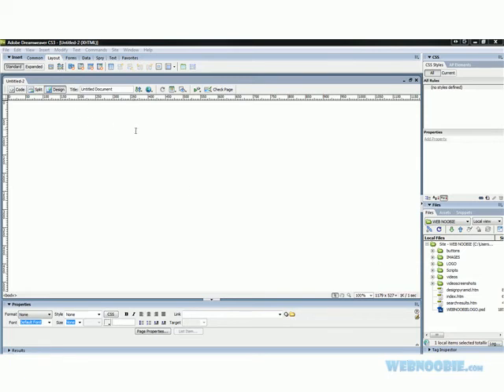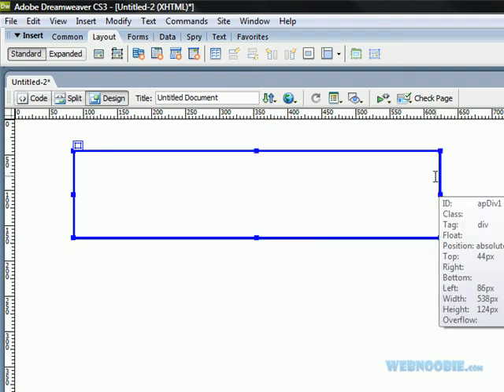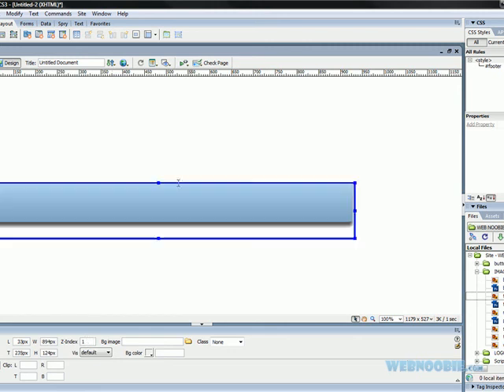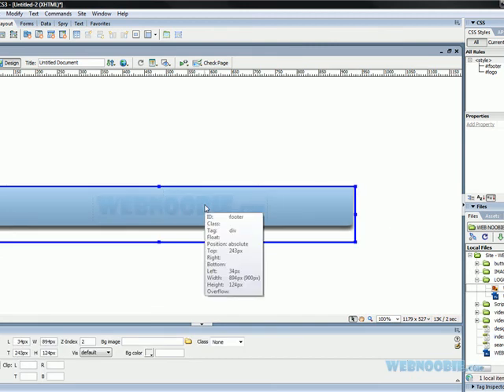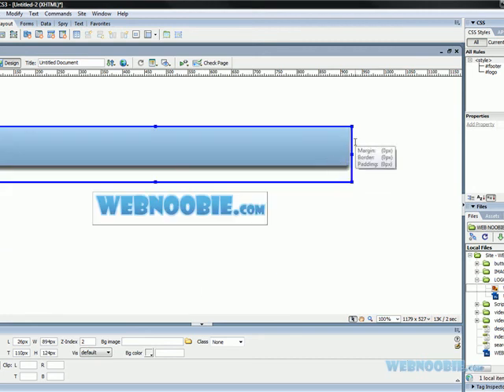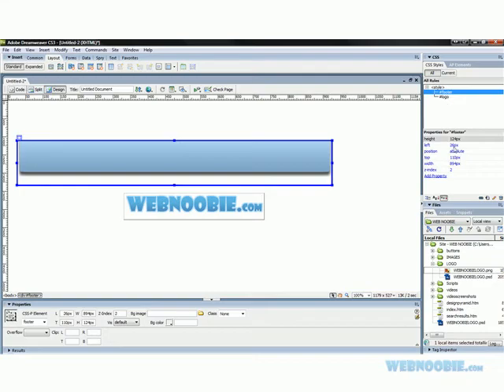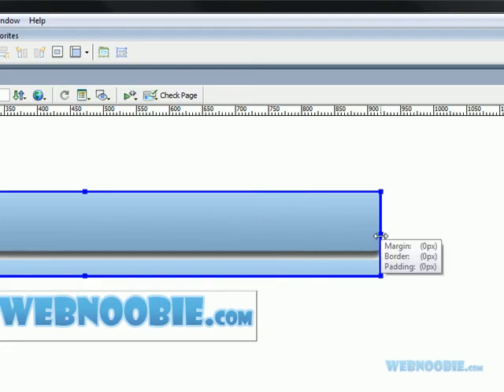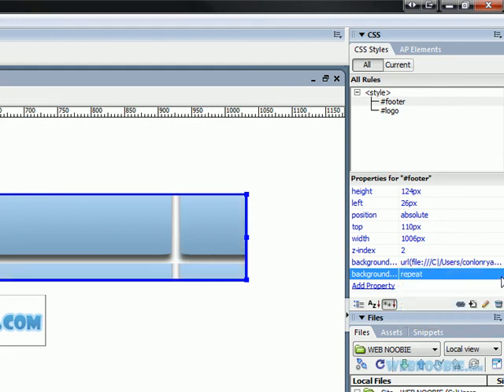Understanding Layers/APdivs in dreamweaver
Learn the basics of using layers or apdivs in dreamweaver.